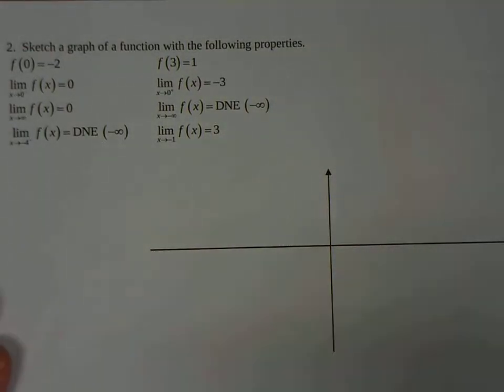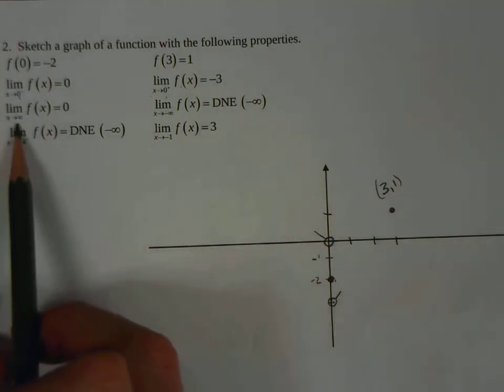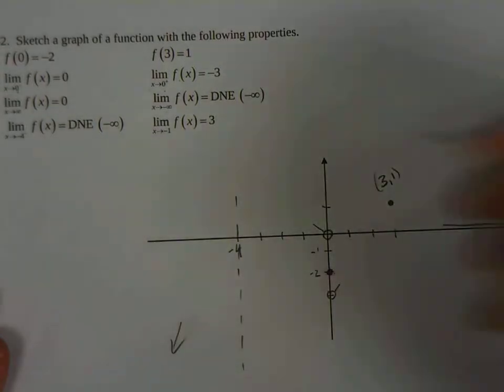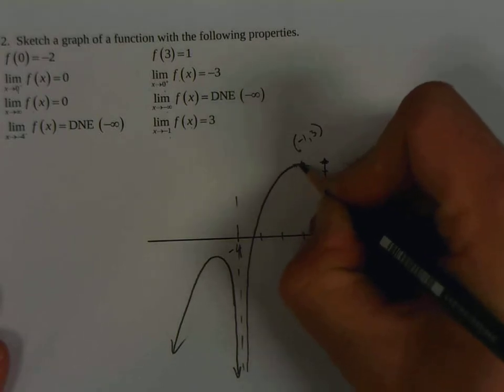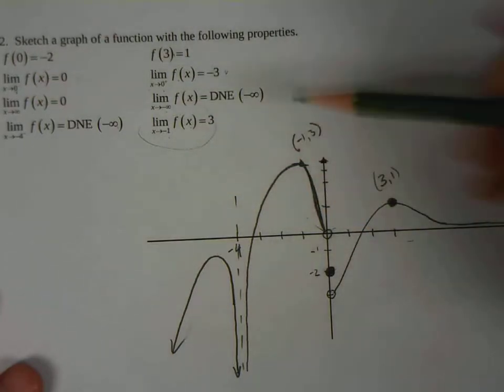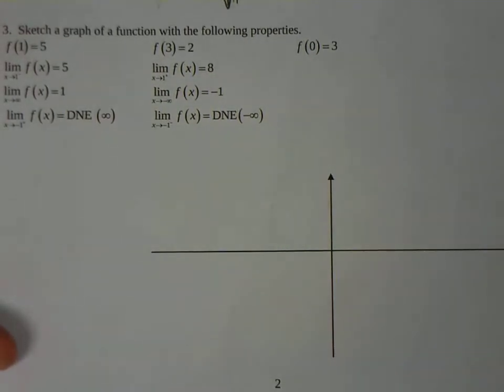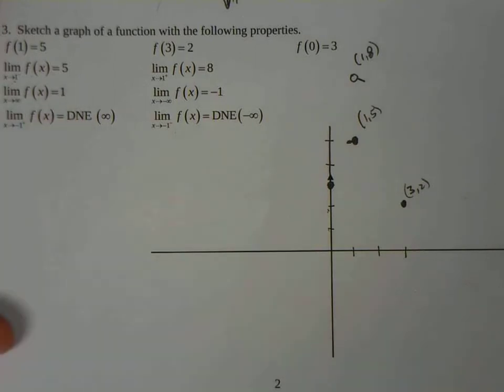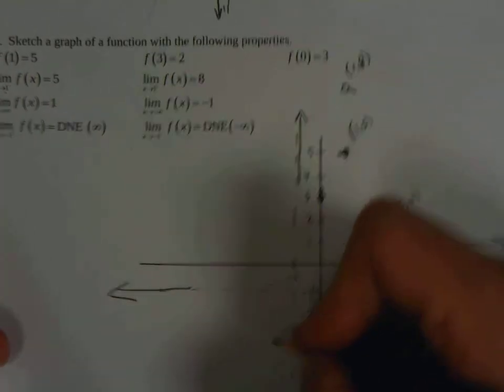Curve Sketching With Limits examples 2 and 3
Quite a few students were not confident about the curve sketching activity. I did not want to get behind in class, but wanted to give you feedback on whether you were on the right track or not. Examples 2 and 3 are in this video. There is another video with the first problem.